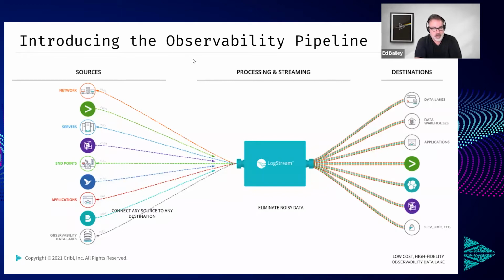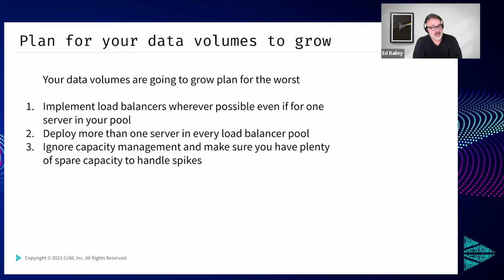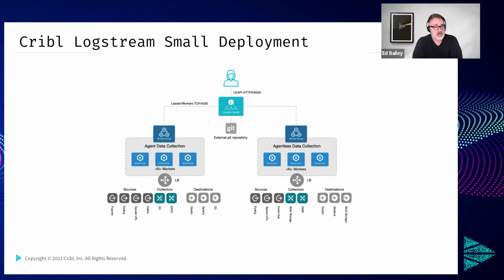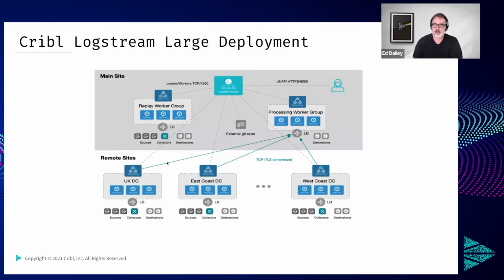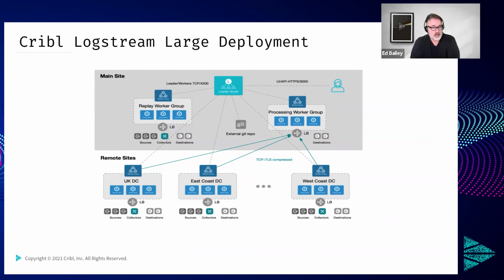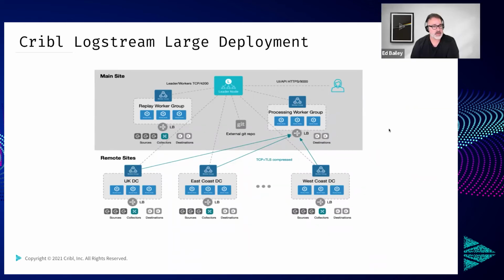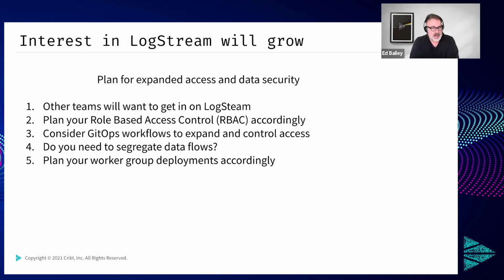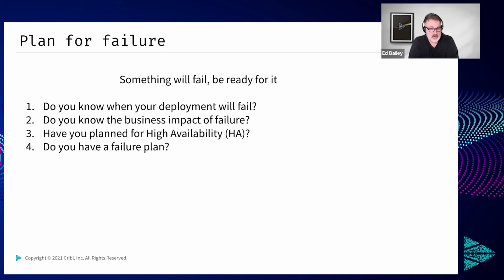Cribl Stream Deployment Architectures